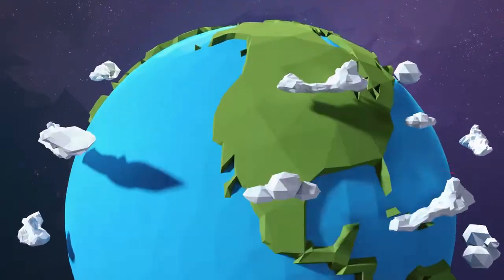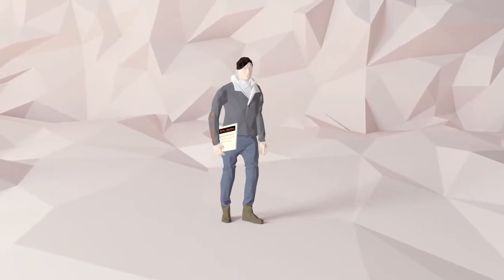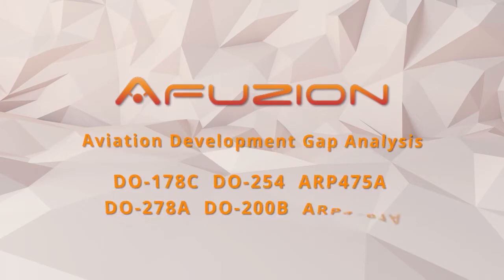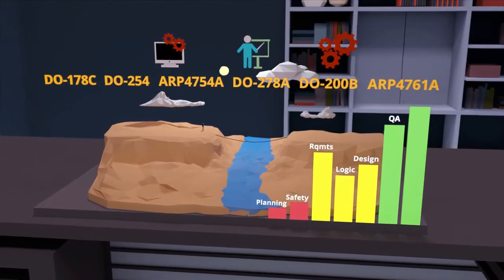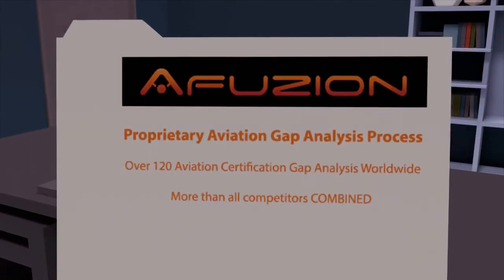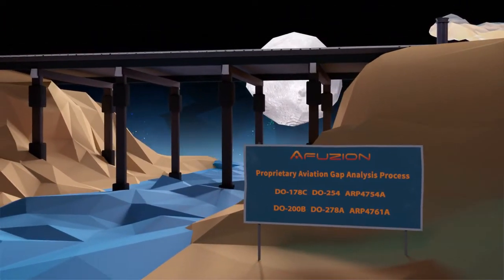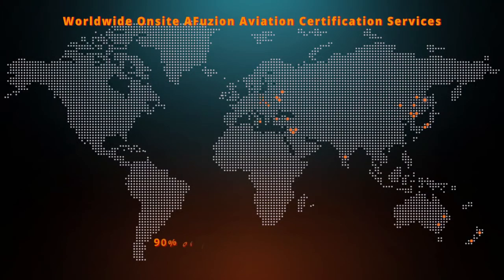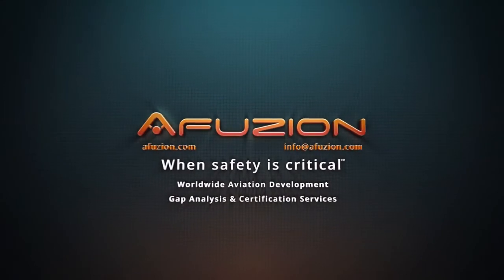Afuzion Certification Gap Analysis Video for DO-178C, DO-254, ARP4754A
Fun one-minute video explaining Aviation Certification Gap Analysis for DO-178C,  DO-254,  DO-200B,  DO-278A,  and ARP4754A. AFuzion has done over 120 aviation certification gap analysis since 1989 (more than all competitor's engineers combined) and this one-minute video explains the basics of why you almost certainly rely upon AFuzion's experts when you board a modern plane today - Military also.   For free whitepapers on avionics development, for example DO-178C info,